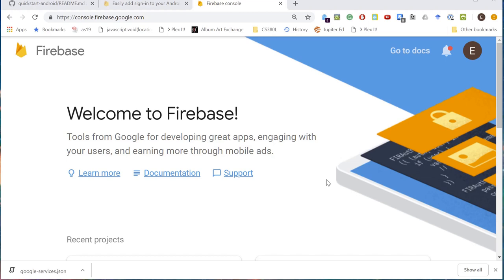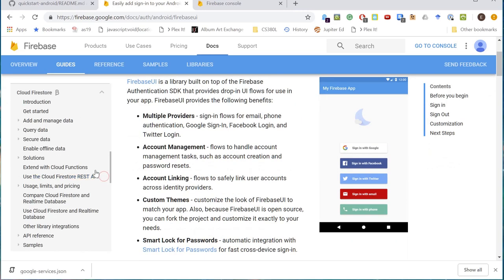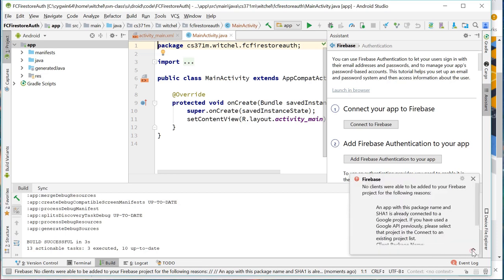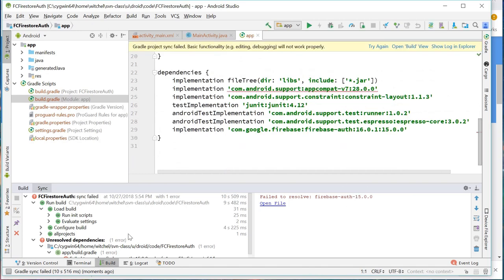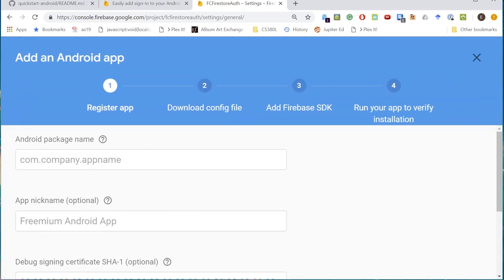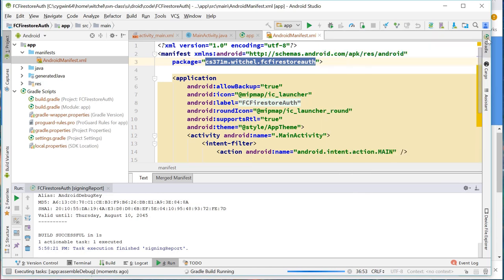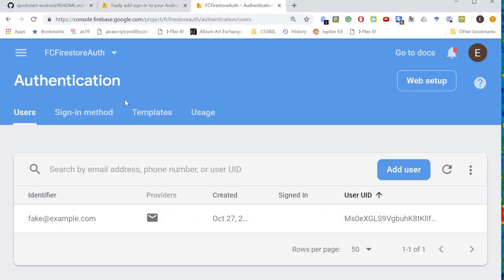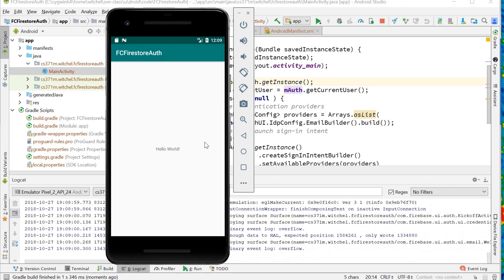Firestore authentication tutorial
We write a project to use firebase/firestore authentication.  Plus a little piano practice in the background.